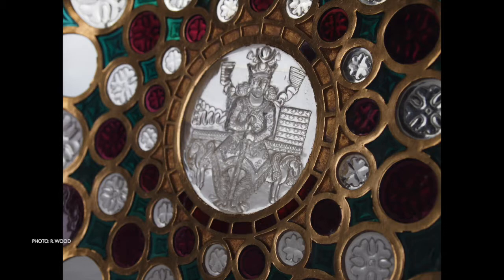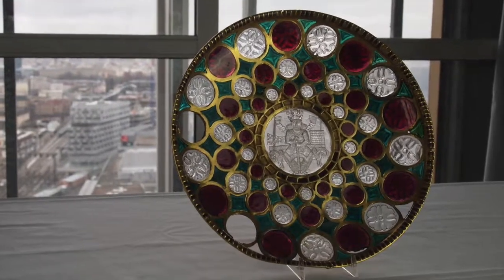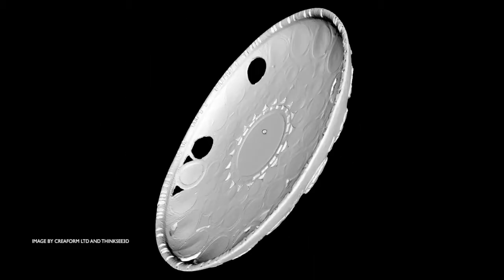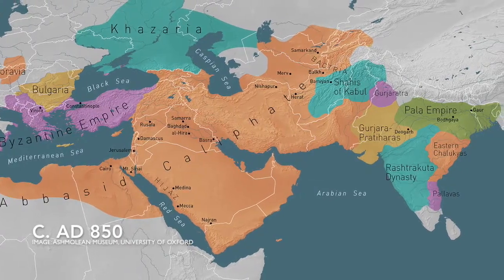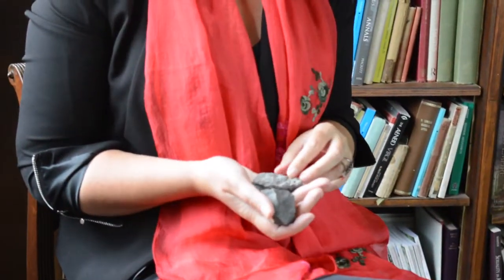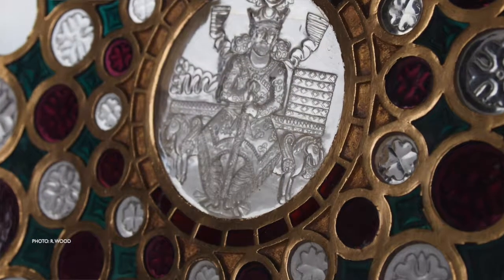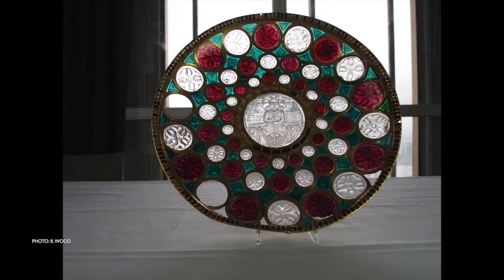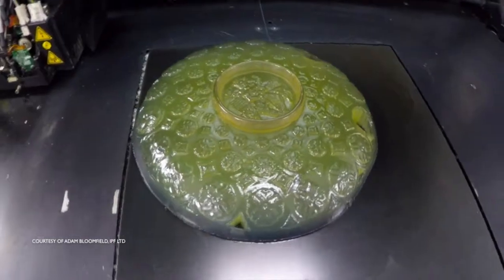The Khosro Cup Replication Project #2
Episode 2 on the 3D scanning and 3D printing of a replica of the Khosro Cup, a Sasanian Persian artefact in the Bibliothèque nationale de France. Funded by the Soudavar Memorial Foundation and the Lorne Thyssen Research Fund for Ancient World Topics at Wolfson College, Oxford.

The replica will be displayed in the Ashmolean Museum's exhibition 'Imagining the Divine: art and the rise of world religions', 19th October 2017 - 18th February 2018.

Warning: contains a brief section of flashing lights.